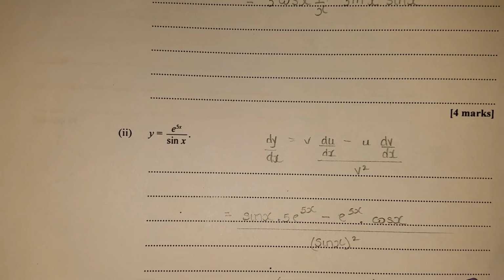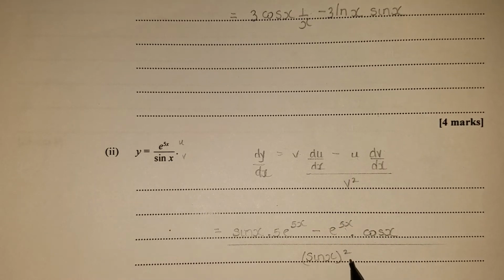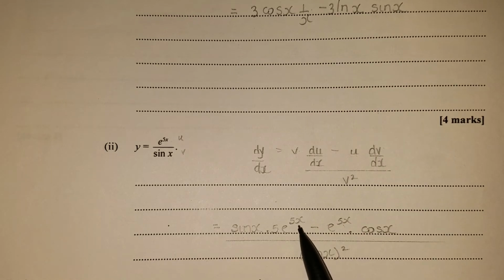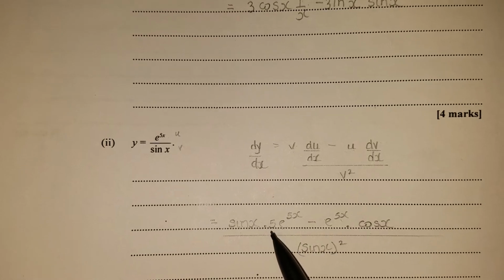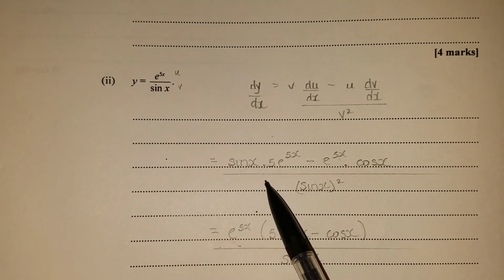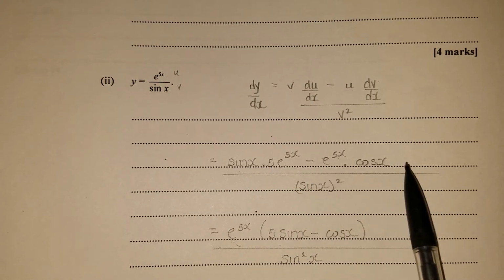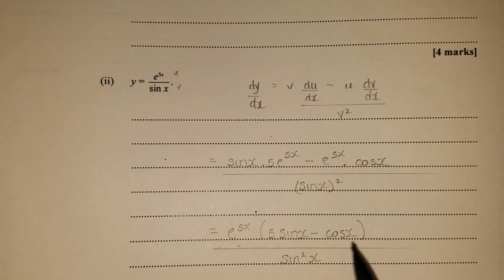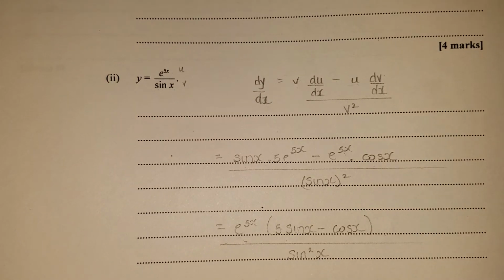CAPE 2018 Integrated Math Section C Solution